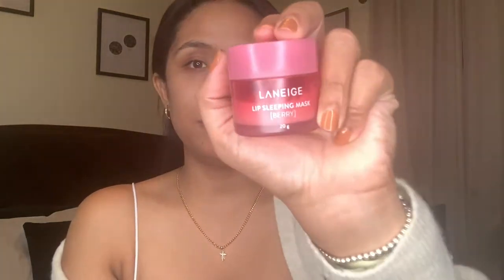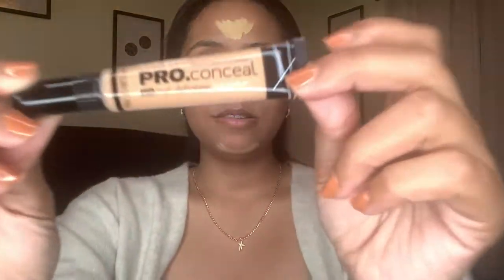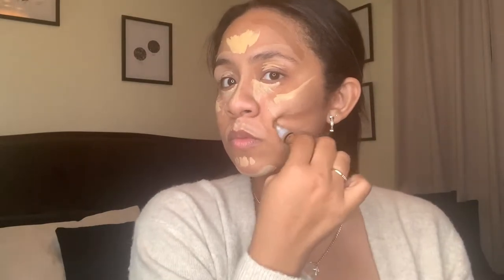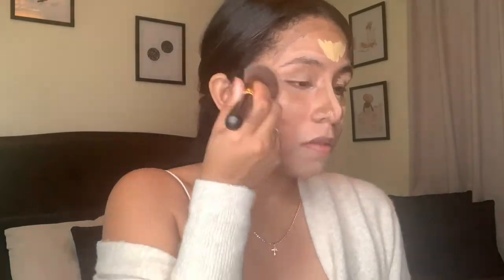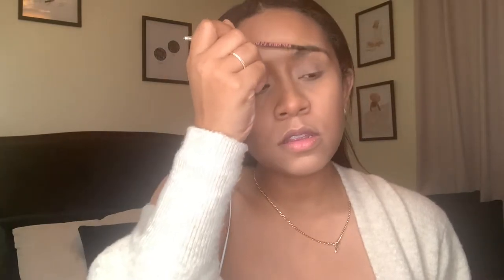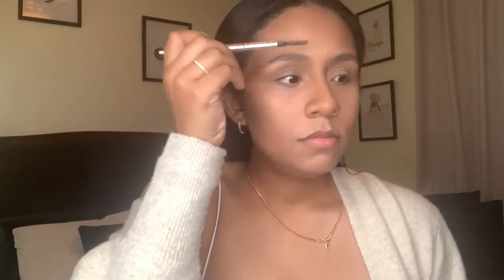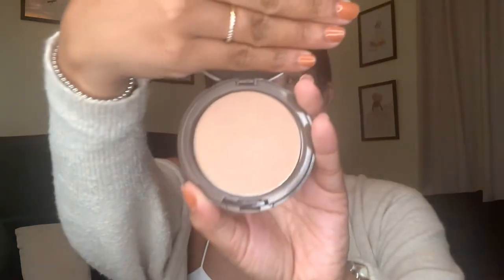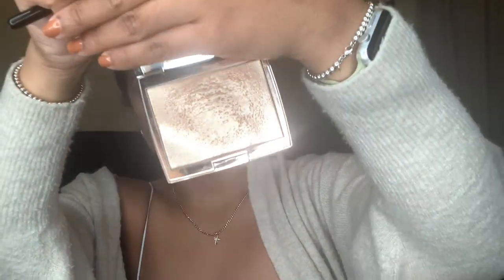My 10 Minute Makeup Routine